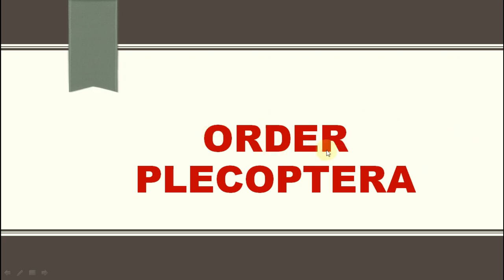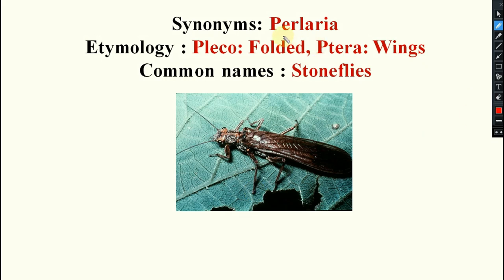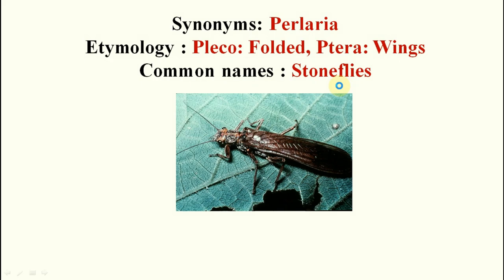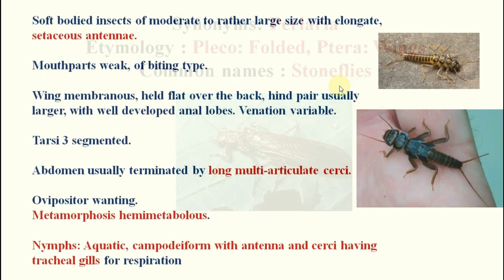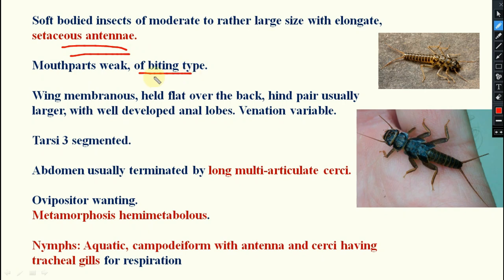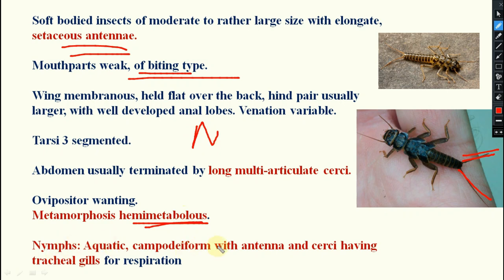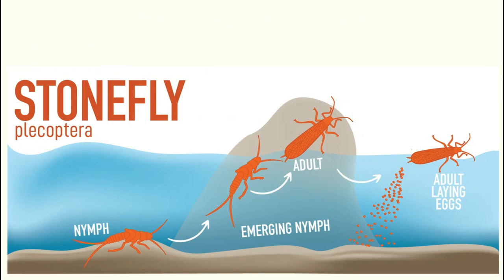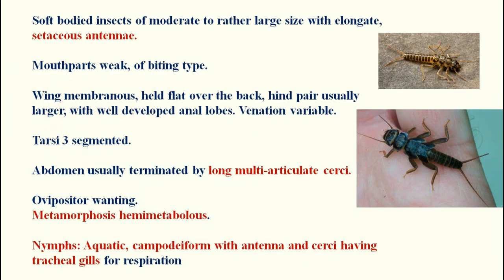Order Plecoptera | Stonenfly | Insect Taxonomy